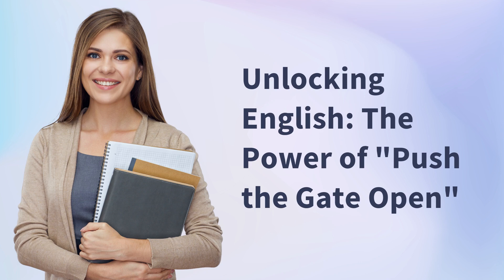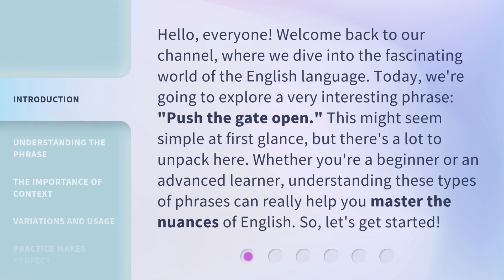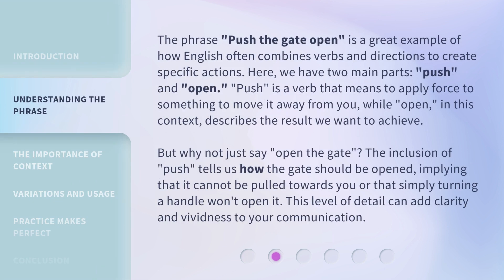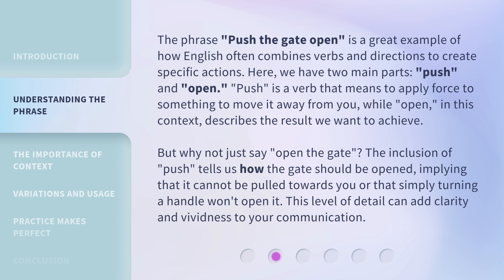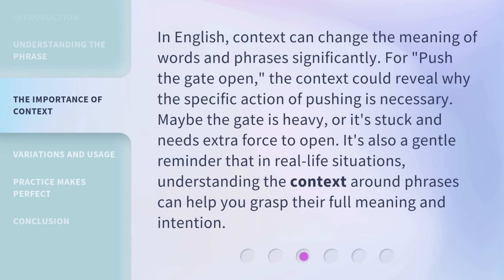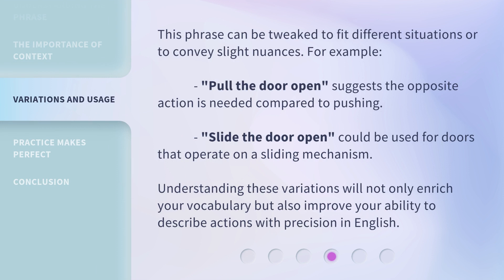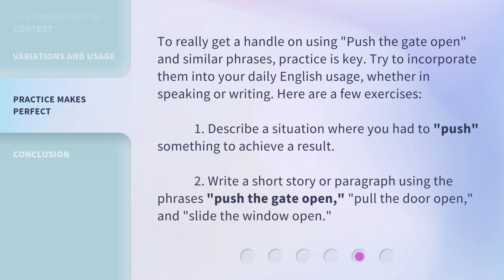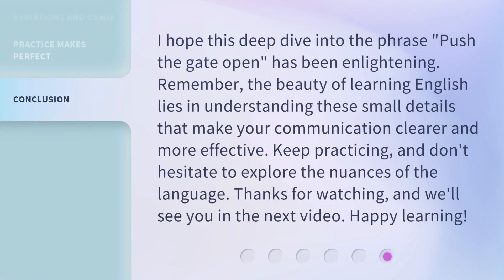Unlocking English: The Power of "Push the Gate Open"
Unlocking English: The Power of 'Push the Gate Open' • Discover the transformative power of the phrase 'Push the Gate Open' in mastering the English language. Watch now to unlock your full potential!

00:00 • Introduction - Unlocking English: The Power of "Push the Gate Open"
00:39 • Understanding the Phrase
01:26 • The Importance of Context
01:56 • Variations and Usage
02:26 • Practice Makes Perfect